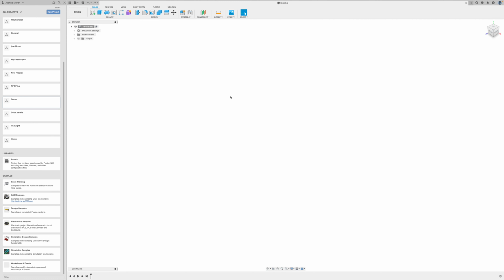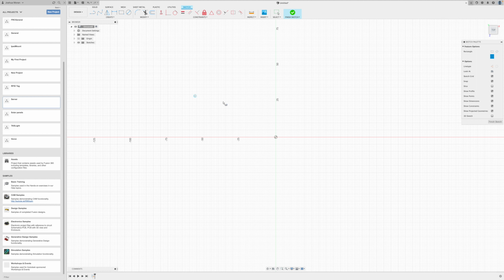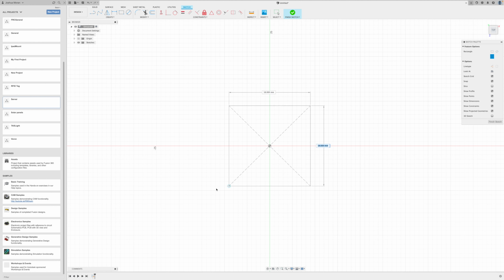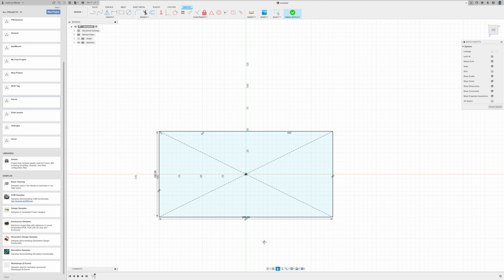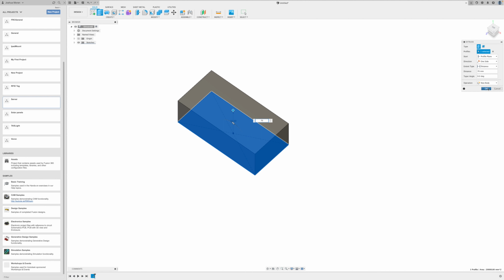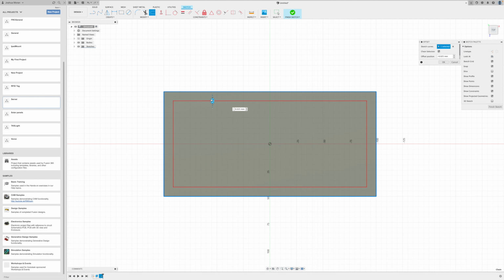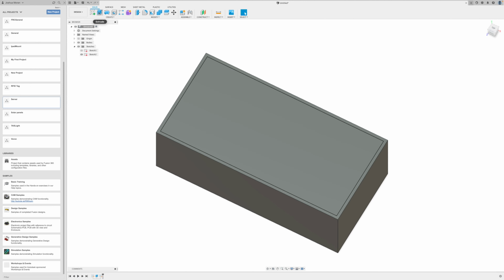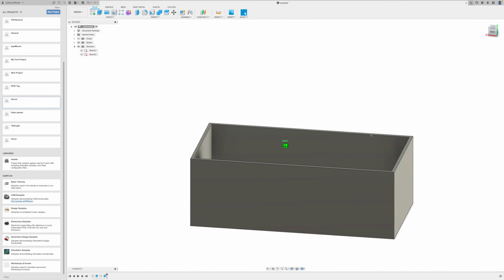Using Fusion360 - Part 2: Sketches and extrudes